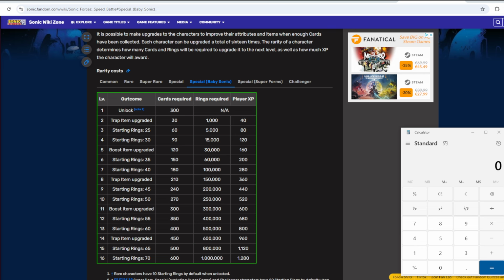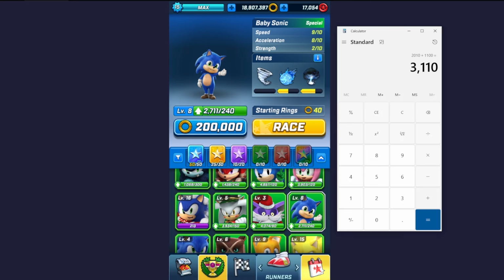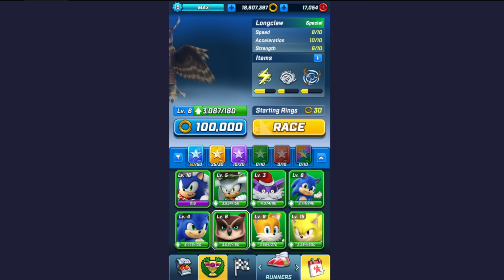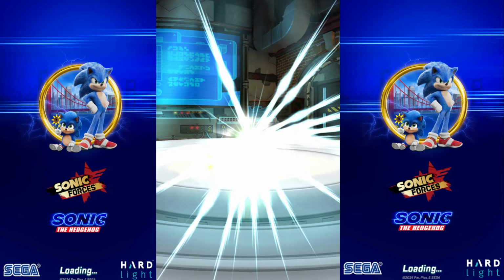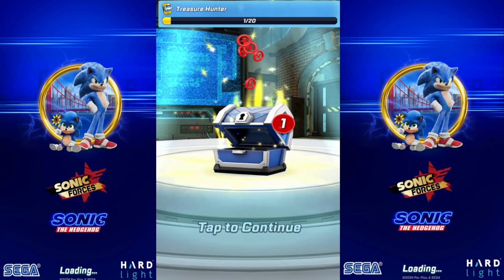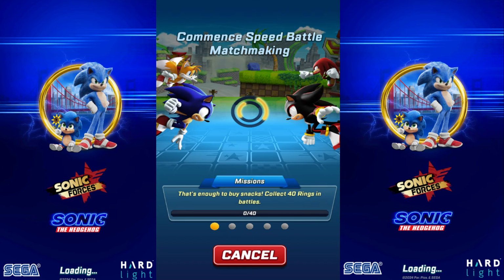Sonic Forces Mobile - Hunting Max level cards Movie Runners Babie Sonic & Lonclaw Gameplay